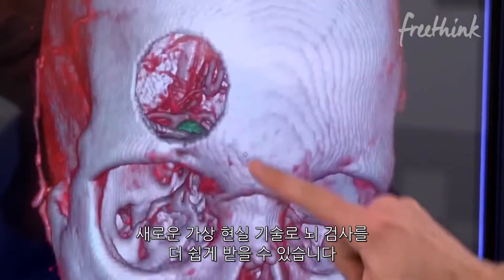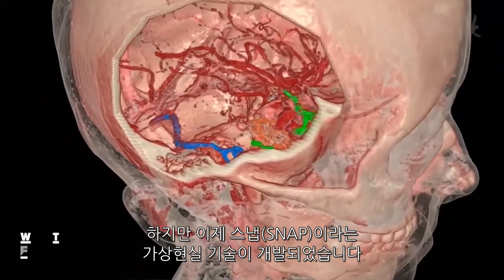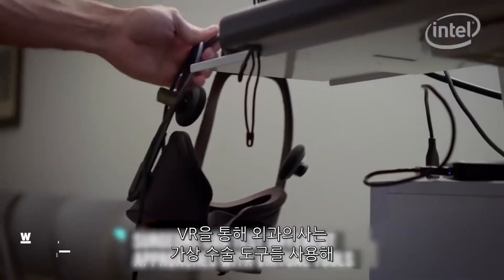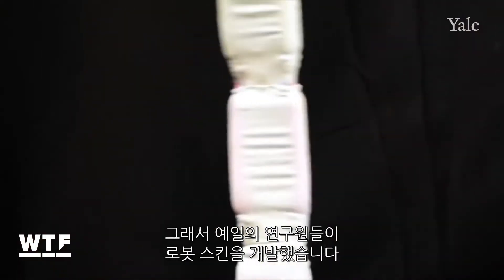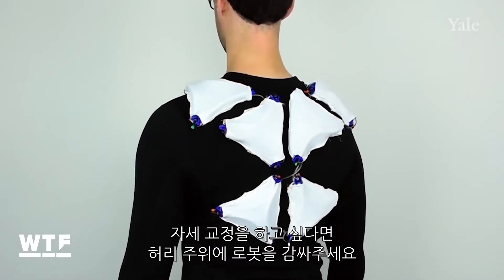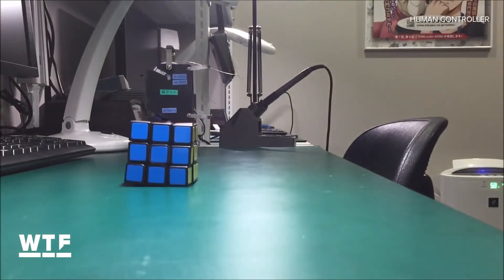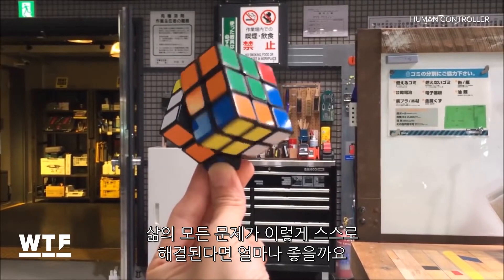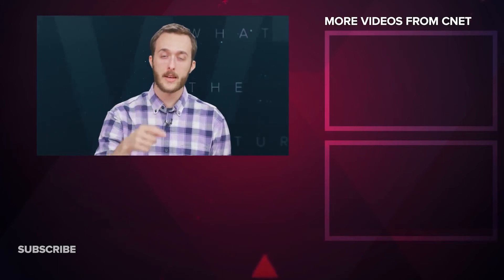‘VR로 하는 3D 뇌 검사’ 신기한 첨단기술 톱3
미국의 스타트업 ‘서지컬 씨어터(Surgical Theater)’가 수술을 앞둔 환자의 뇌를 3D로 재구성해 VR로 미리 확인하는 플랫폼 ‘스냅(SNAP)’을 개발했다. 이 기술은 환자와 가족에게 뇌 수술의 과정을 쉽게 이해할 수 있도록 도움을 주고, 수술하기 전에 의사들이 수술법을 미리 찾는 예행연습용으로 활용되고 있다.

이밖에도 물건에 입히면 로봇으로 만들어주는 ‘로봇스킨’과 스스로 맞춰지는 루빅스 큐브 등 신기한 첨단기술 톱3를 영상을 통해 확인해보자.